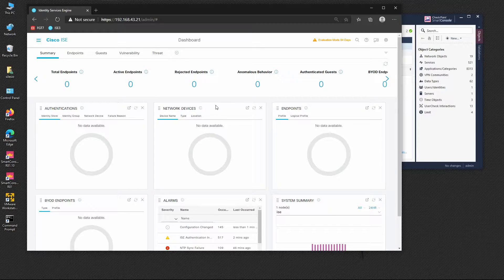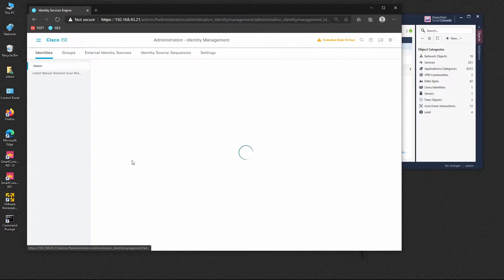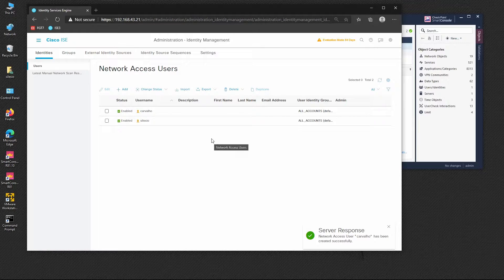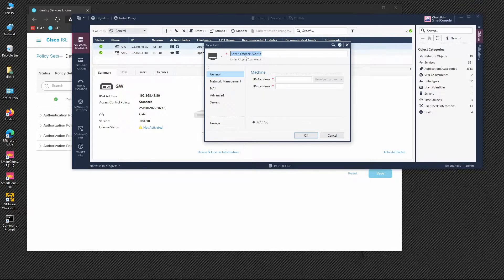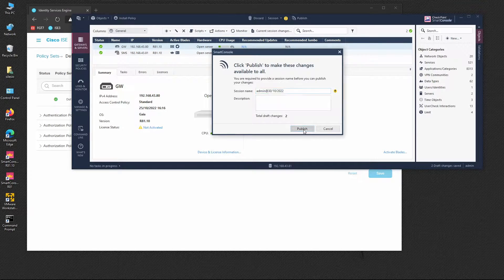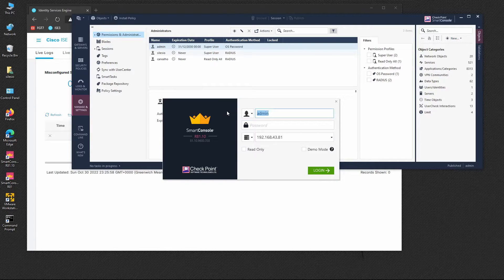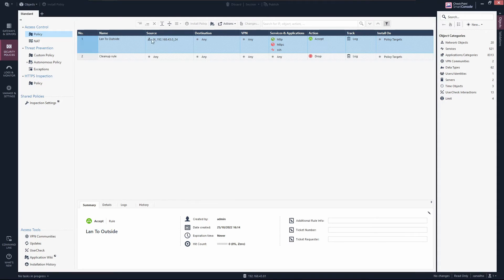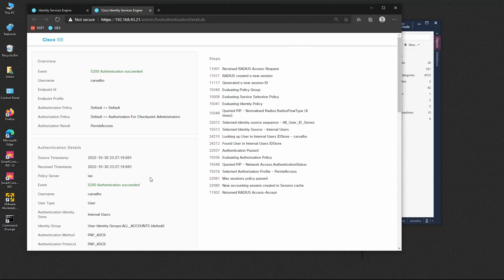How To's Configure ISE 3.1 as Radius Server for Check Point R81.10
In this video we'll deploy ISE as radius server for Check Point R81.10.